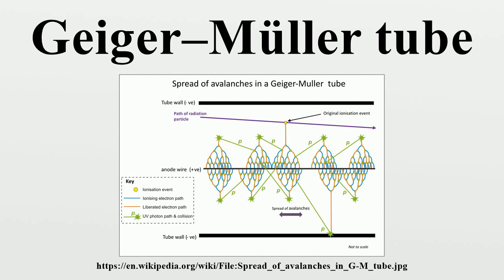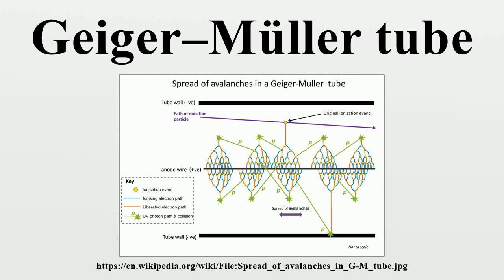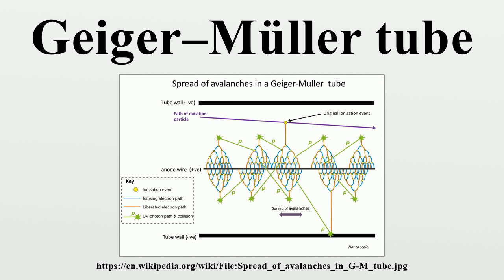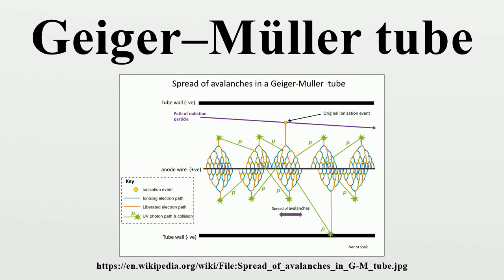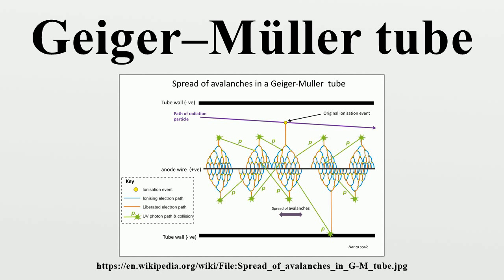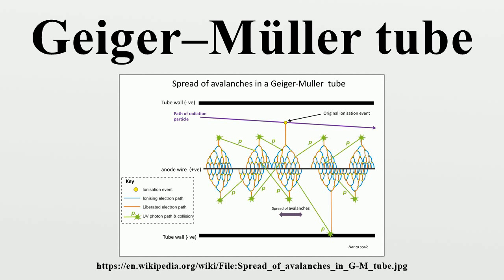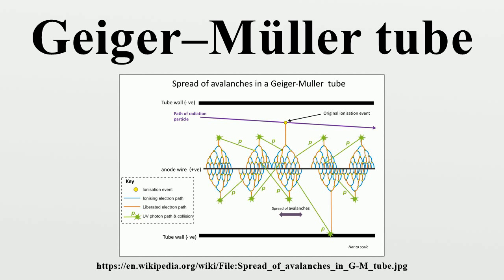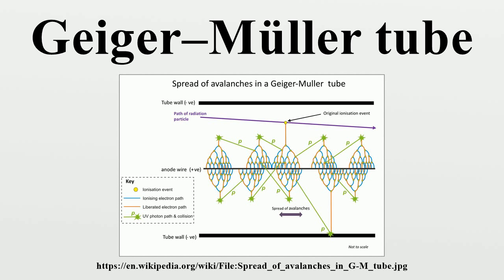Geiger–Müller tube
The Geiger–Müller tube or G-M tube is the sensing element of the Geiger counter instrument used for the detection of ionizing radiation.It was named after Hans Geiger, who invented the principle in 1908, and Walther Müller, who collaborated with Geiger in developing the technique further in 1928 to produce a practical tube that could detect a number of different radiation types.

Image-Copyright-Info
Author-Info:   Dougsim

Image-Copyright-Info